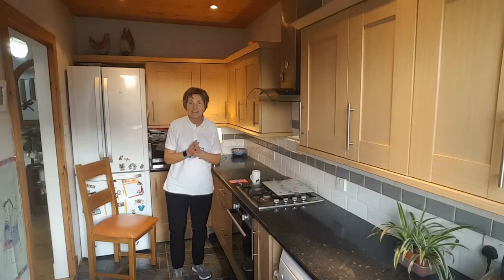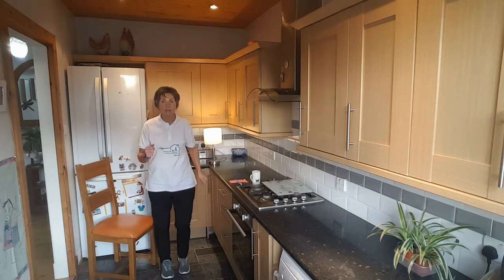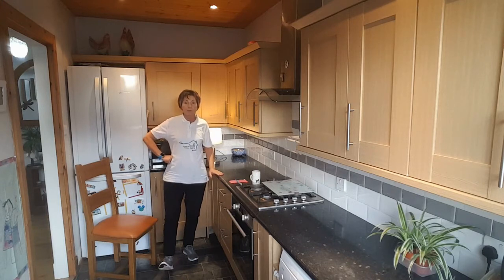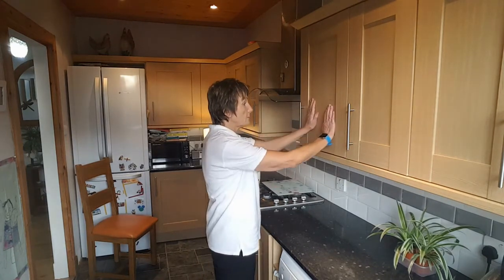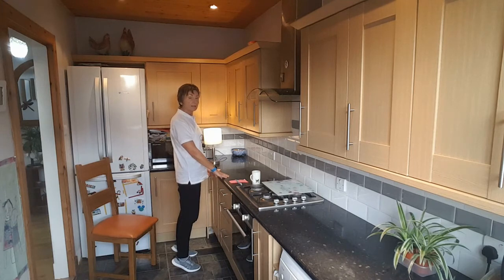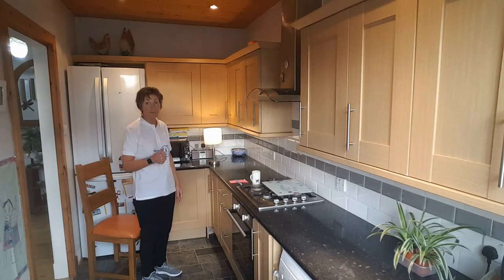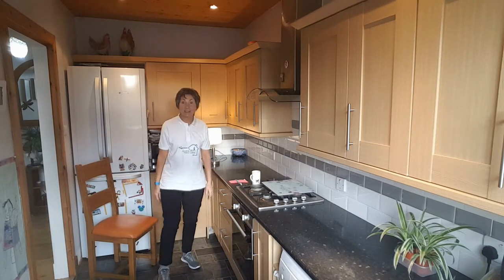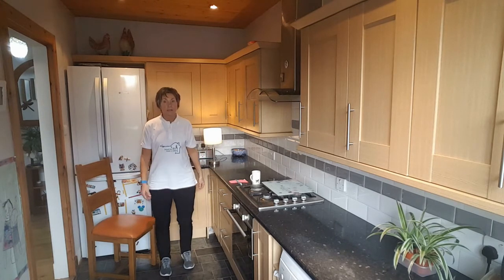Around The House In 80 Days - Day 19, Afternoon. 26 November 2020. 4pm, Kitchen Capers.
Around the House in 80 Days (ATH80) is a new health and wellbeing initiative aimed at helping older people to increase their physical movement and build strength, balance and flexibility from the comfort of their own surroundings at the same time as making new connections.

This session is at 4pm on Thursday 26 November 2020.

For the whole month of November, each Monday to Friday, we will upload three short 10 minute movement bites to the Age Scotland YouTube channel at 10am, 1pm and 4pm.

Our friendly health and wellbeing professionals, Jenny and Yolanda, will guide you through the movements and encourage you to build them into your daily routine.

Join in for our next session at 10am on Friday 27 November 2020.